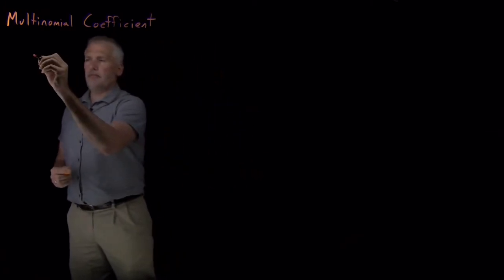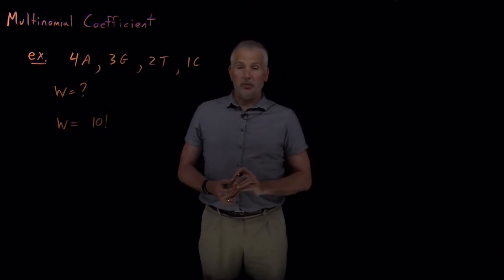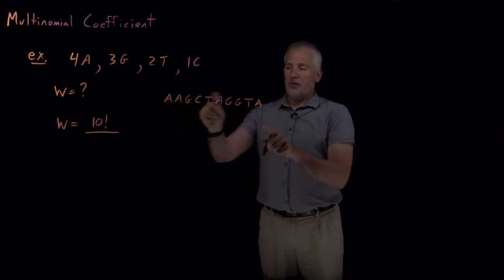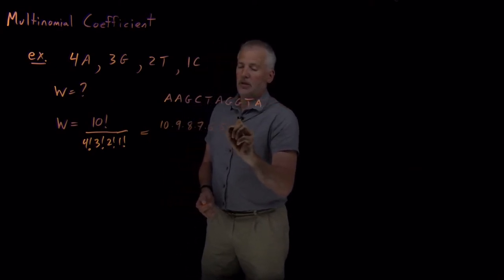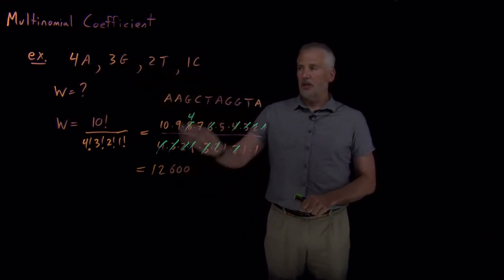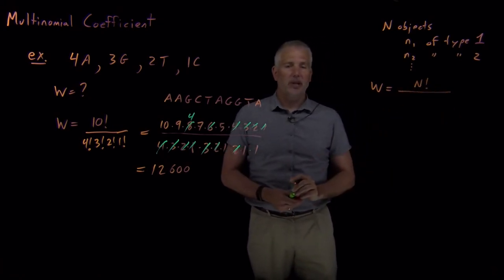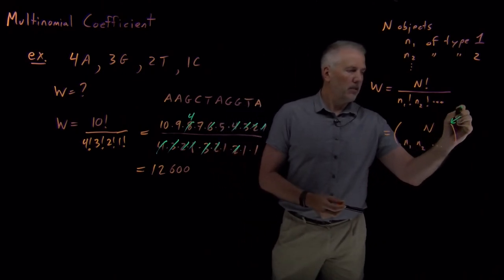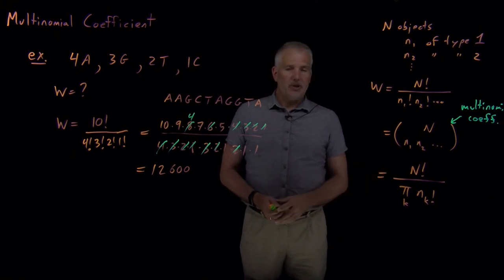Multinomial Coefficient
How many ways are there to arrange a group of objects, of multiple types, if the objects of each type are indistinguishable? The answer is given by a multinomial coefficient.